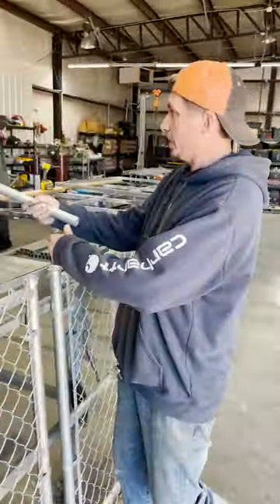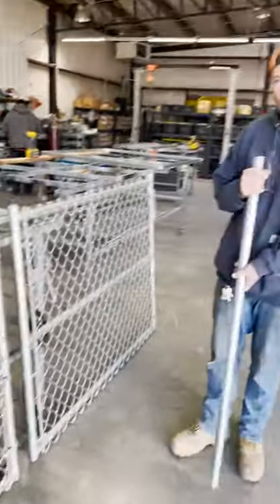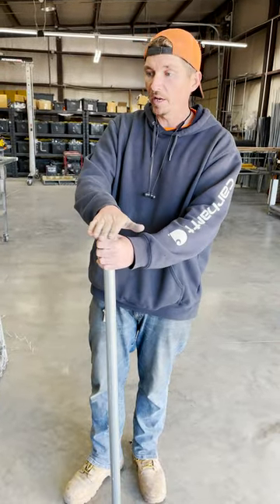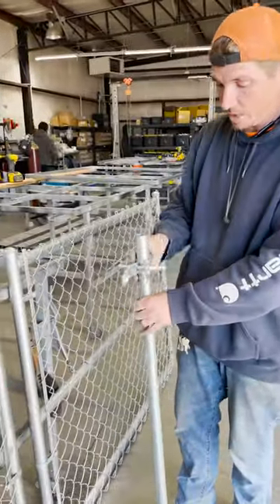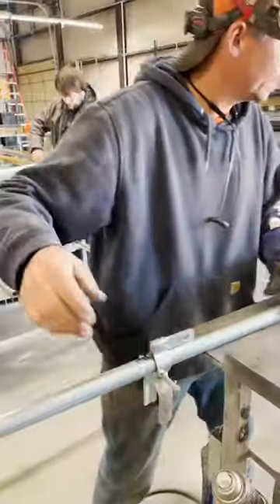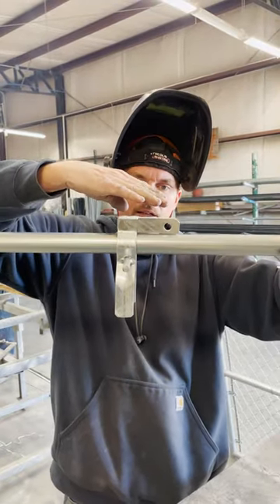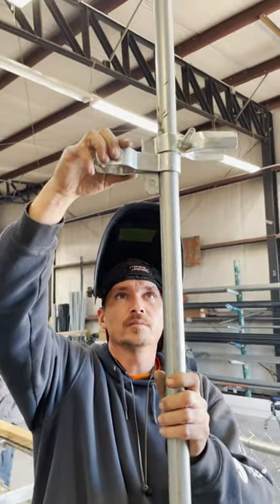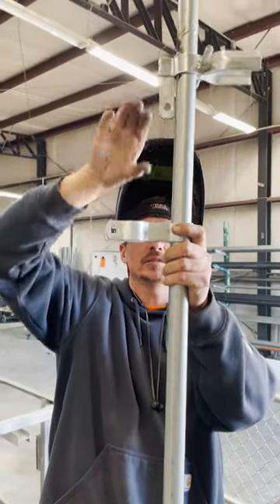This is How You Secure Chain Link Gates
Our Online Fence Store: ozfence.store